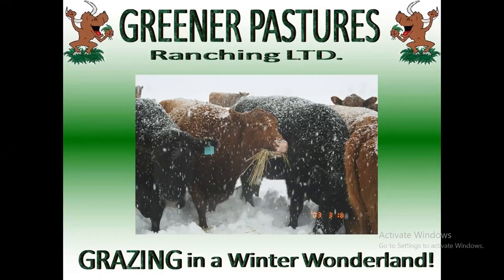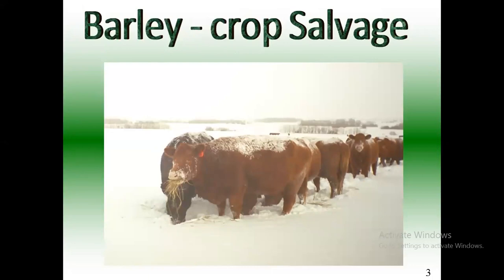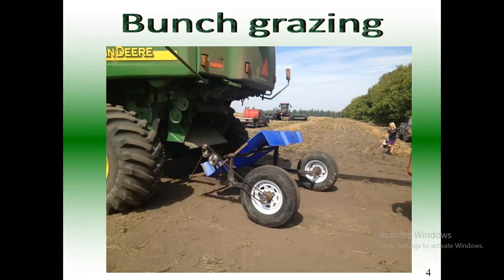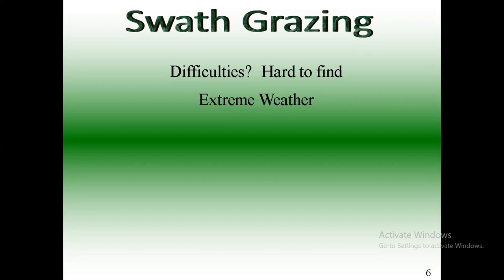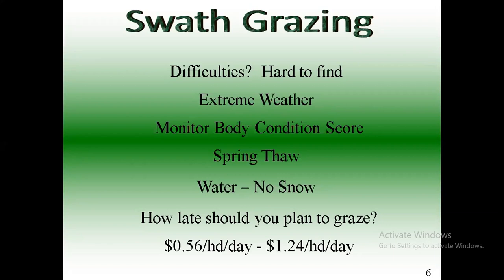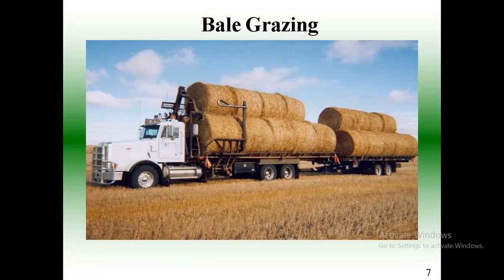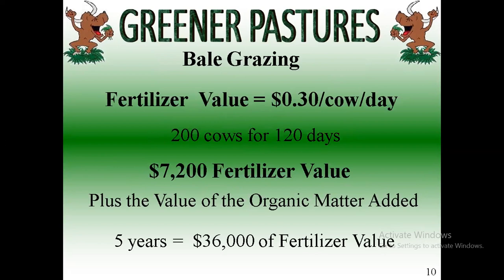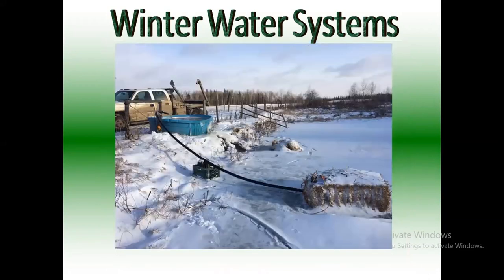Winter Grazing - Farminar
Ranching in Alberta, Steve has lots of experience with cold, snowy winters. Even so, he has designed a system to allow for profitable winter grazing. In this farminar, Steve will discuss the importance of pasture planning; bale and swath grazing; and the economics of winter grazing, including labor and equipment.

Steve Kenyon owns Greener Pastures Ranching Ltd., a custom grazing business in Alberta, Canada. He is also a frequent contributor to The Stockman Grass Farmer and Canadian Cattleman magazines and the author of The Calendar of the Year-Round Grazier.

His business's mission is economic and environmental sustainability for generations, and he believes that to be profitable in the long term, you must use regenerative agriculture practices.

This farminar was recorded on November 27, 2019.